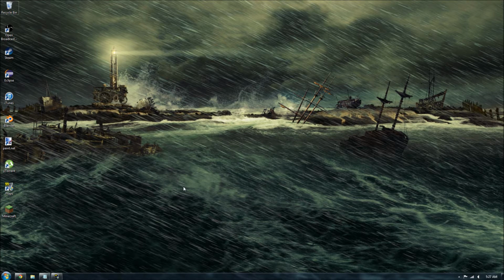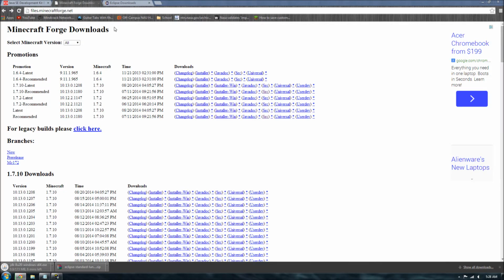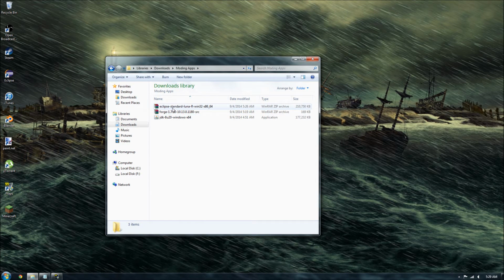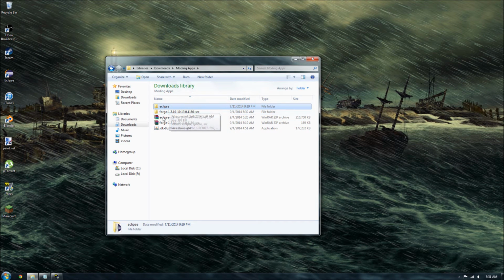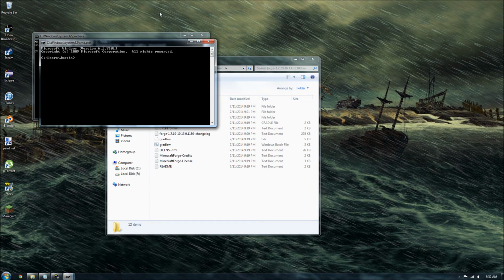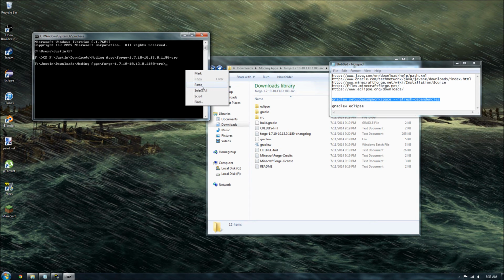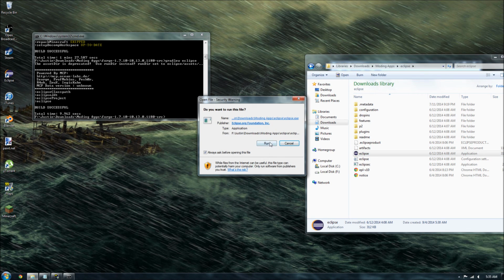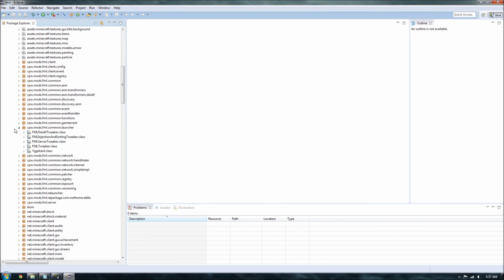Setup For Minecraft Forge 1.7.10 Modding (Eclipse)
Command line:
First command
Windows: "gradlew setupDecompWorkspace"
Linux/Mac OS: "./gradlew setupDecompWorkspace"

Second command
"gradlew eclipse"

Not working? Try:
Try this if missing files: "gradlew --refresh-dependencies"
If nothing is working run this: "gradlew clean"